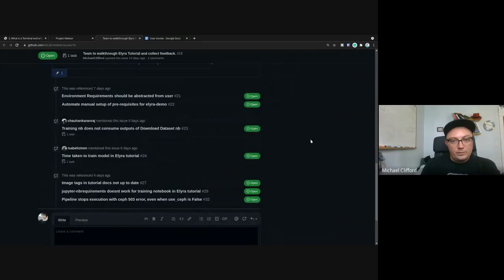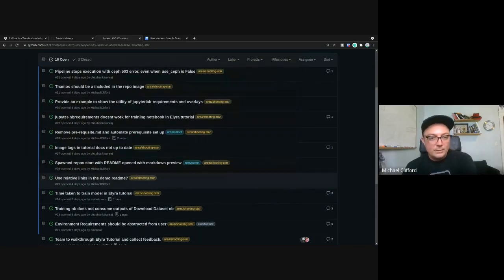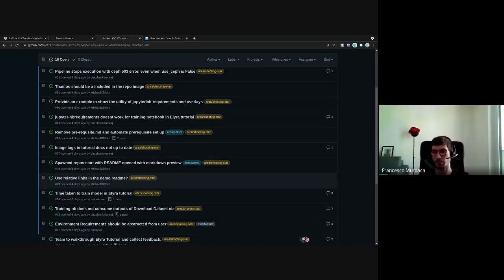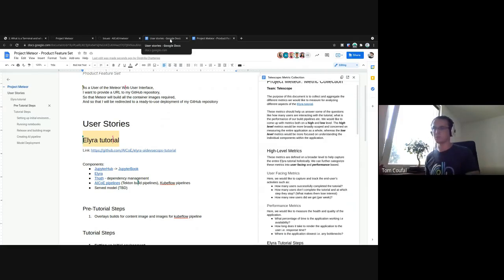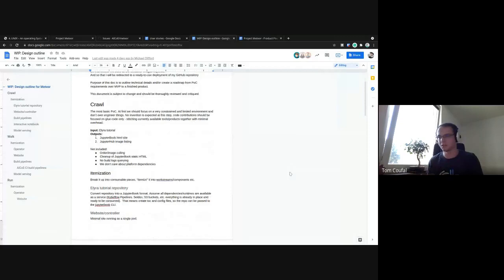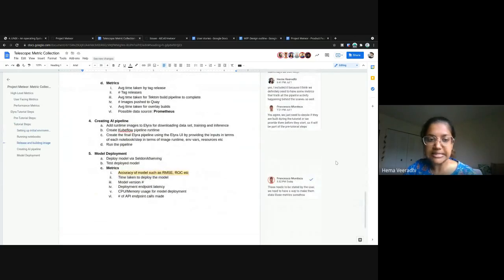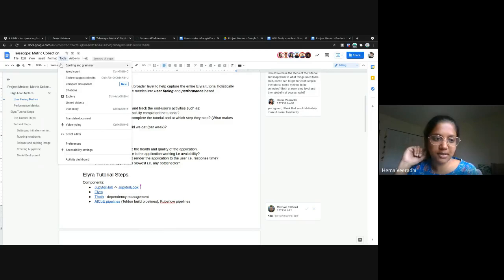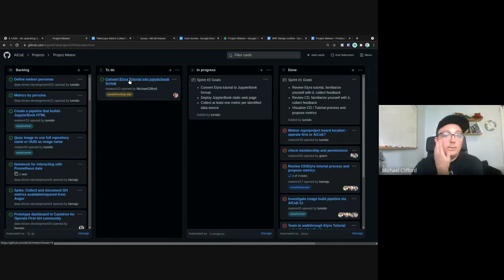Meteor: Sprint planning #2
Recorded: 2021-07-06